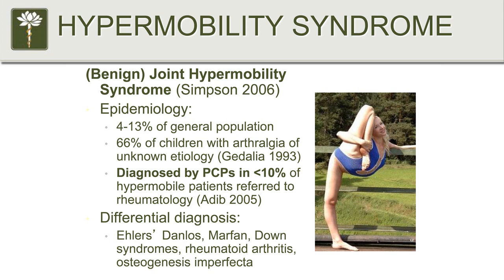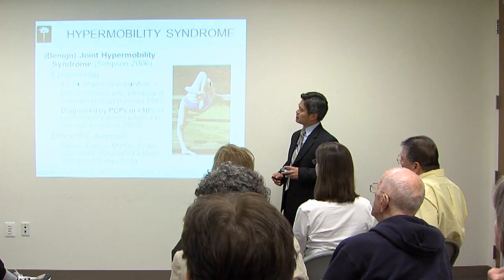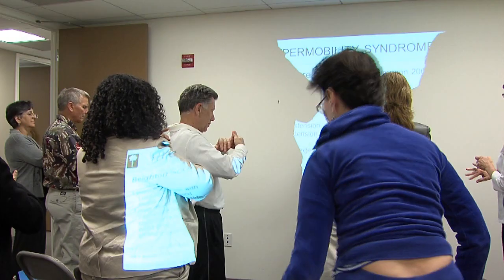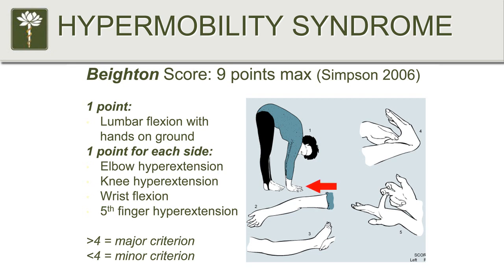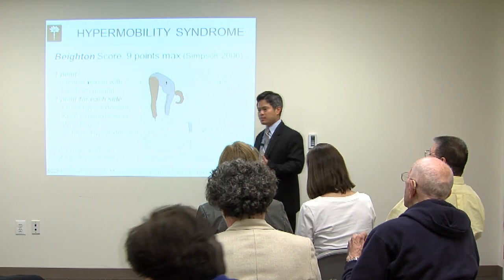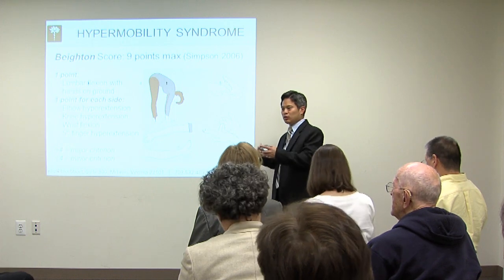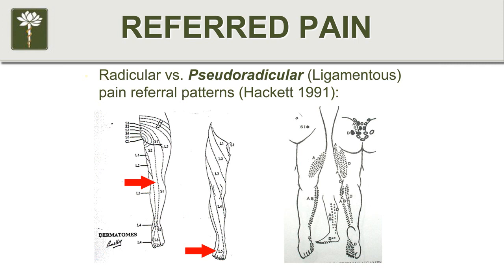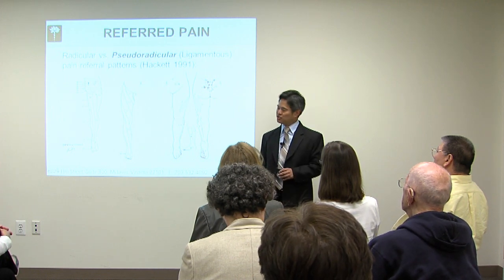Prolotherapy - Part 5 - Hypermobility Syndrome